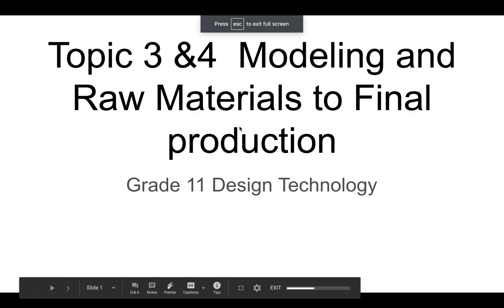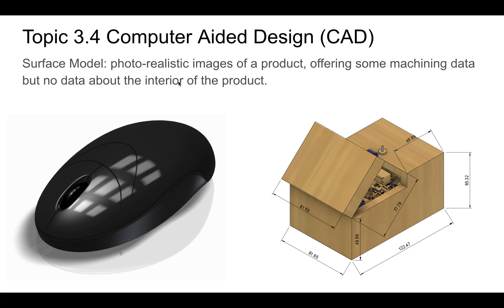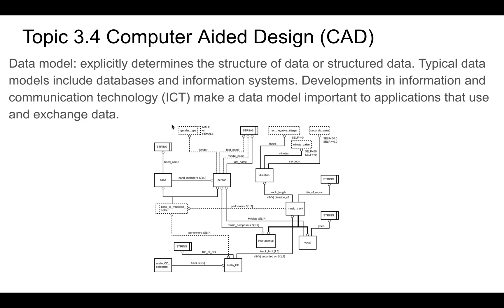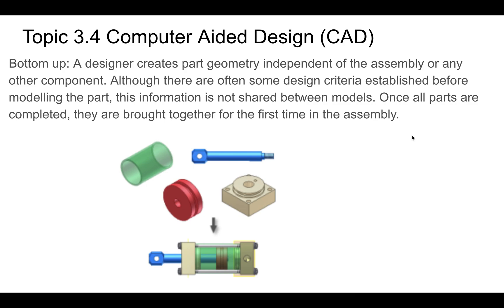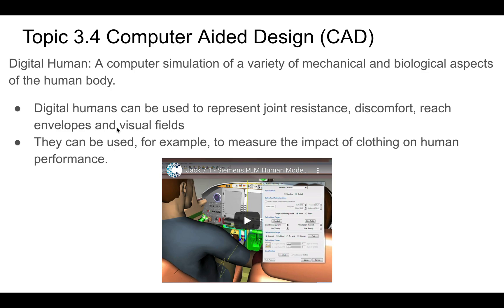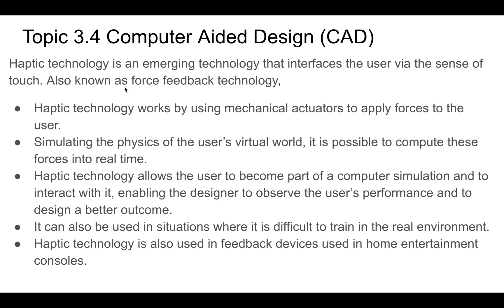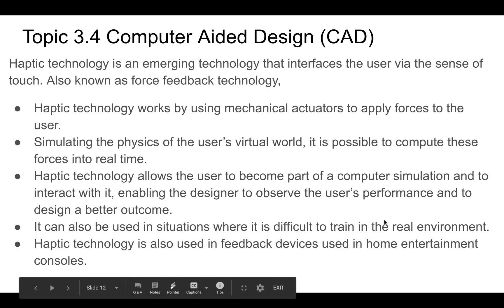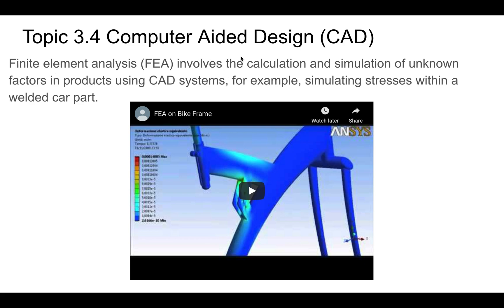Design Technology Topic 3.4 Part 2